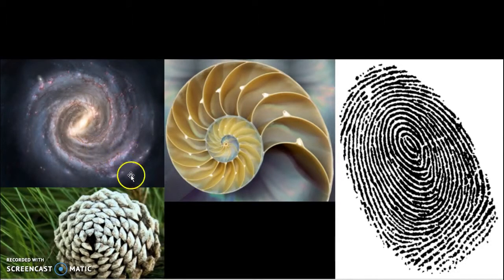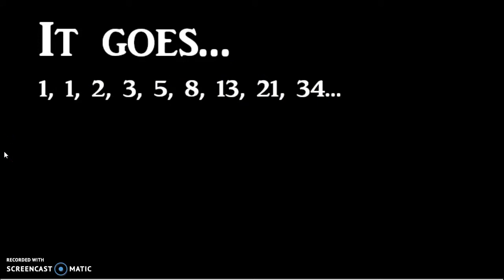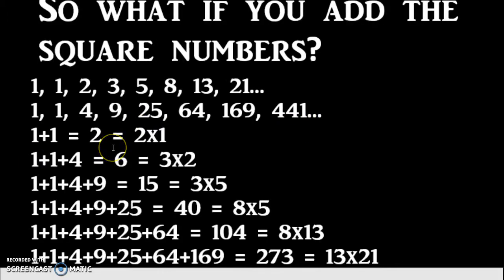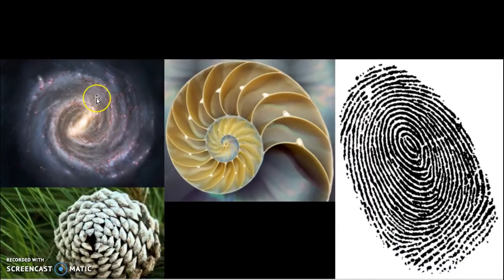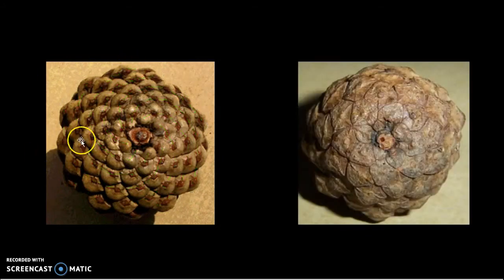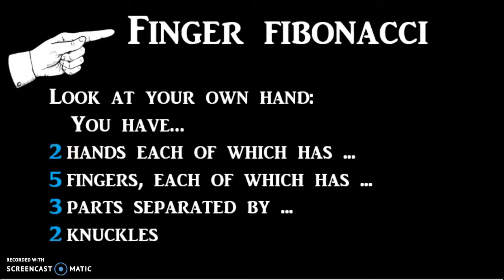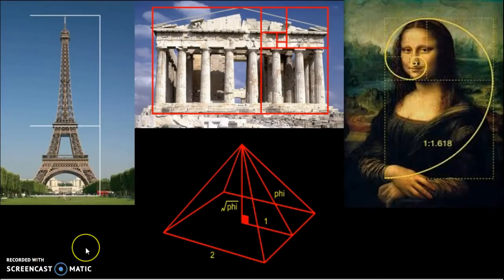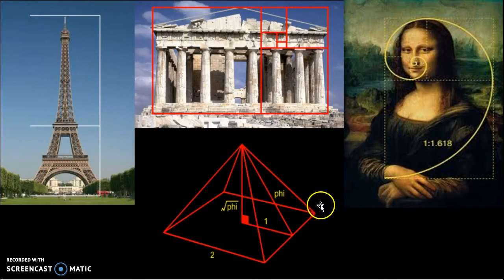Fantastic Fibonacci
Maths is everywhere!  Don't believe? wait until you watch this video on Fibonacci series and the Golden ratio.